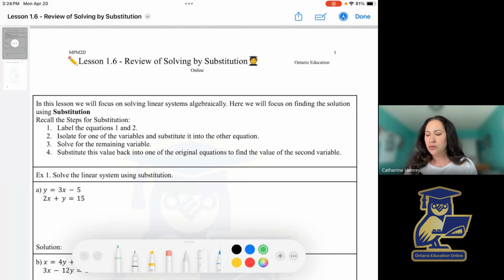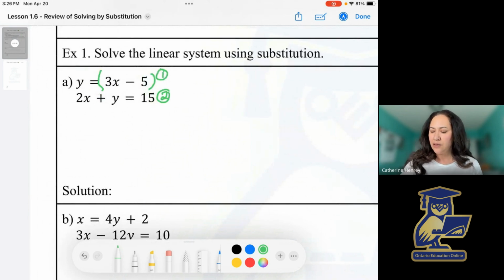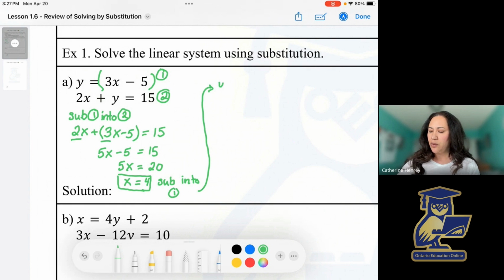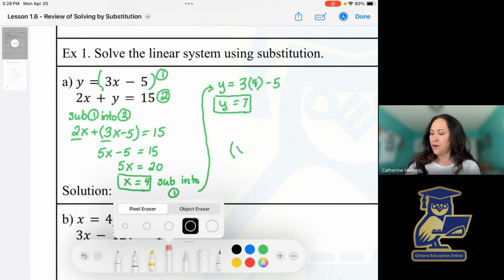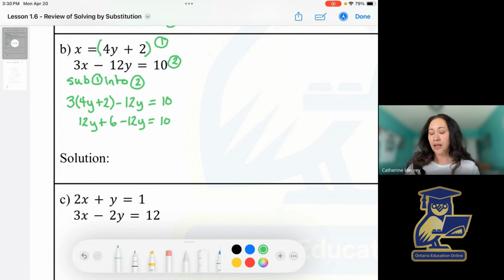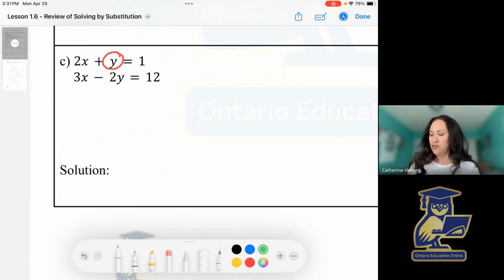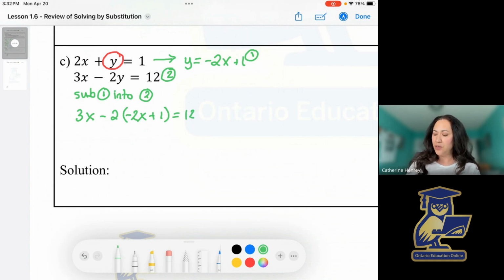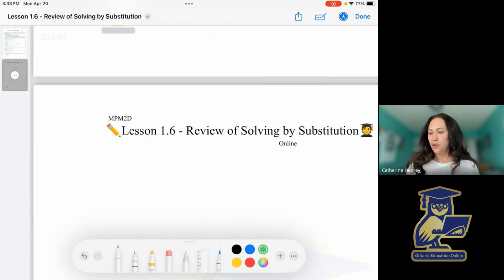Review of Solving by Substitution | MPM2D Grade 10 Math (Ontario Curriculum)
Learn about Review of Solving by Substitution in this MPM2D Grade 10 Principles of Mathematics lesson from Ontario Education Online, aligned to the Ontario Ministry of Education curriculum.

This video is part of our MPM2D (Grade 10 Principles of Mathematics, Academic) series, designed to help Ontario Grade 10 students working through the Principles of Mathematics curriculum.